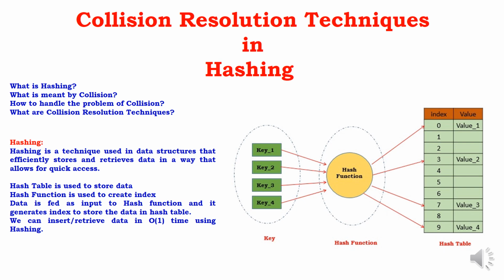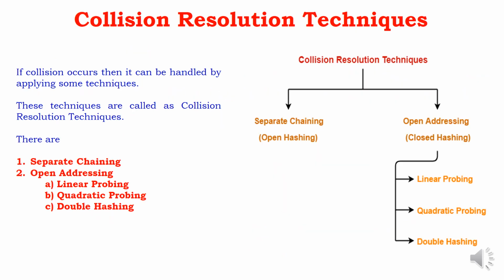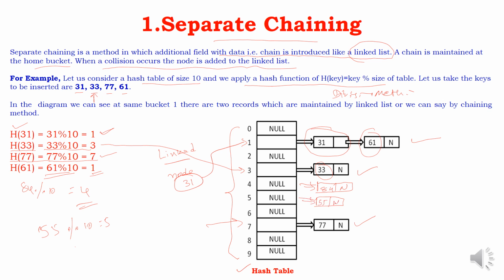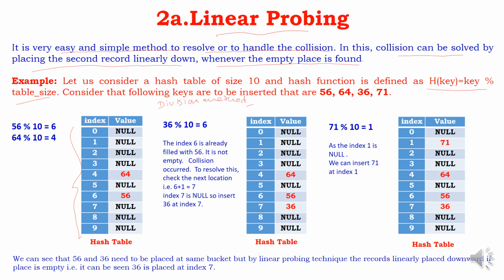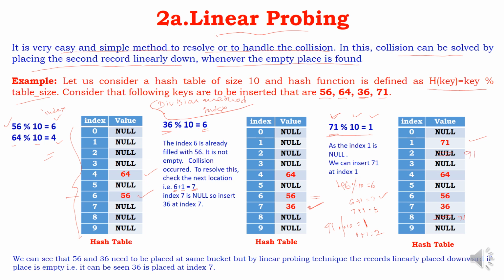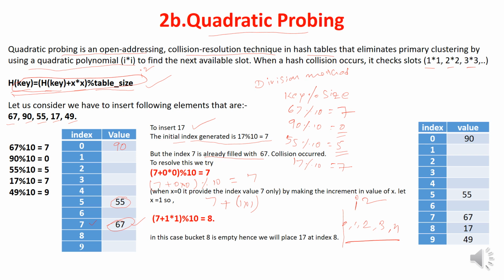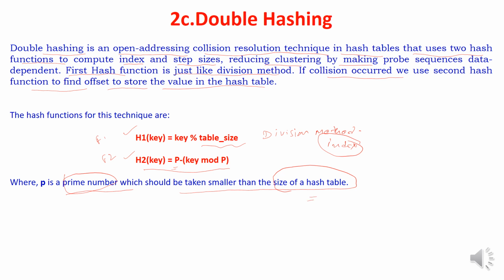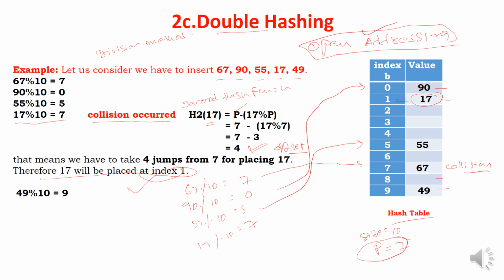Collision Resolution Techniques in Hashing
Collision, Collision Resolution Techniques, Separate Chaining, Open Addressing, Linear Probing, Quadratic Probing, Double Hashing